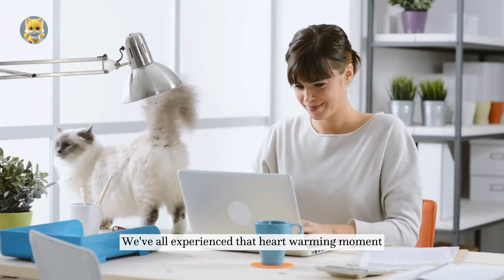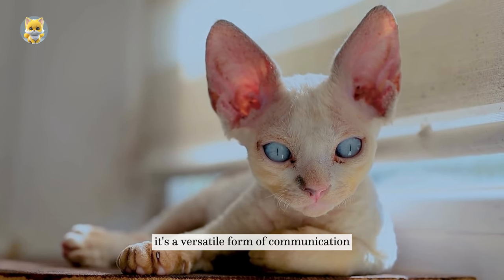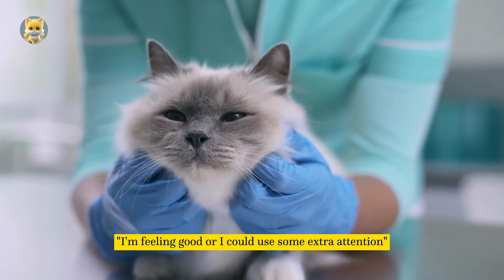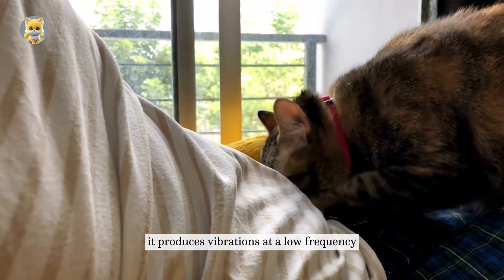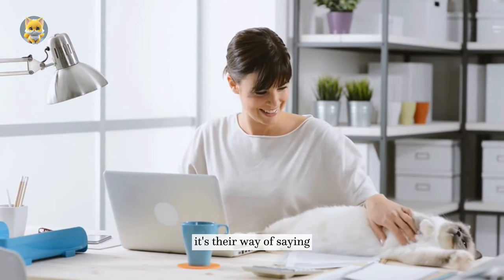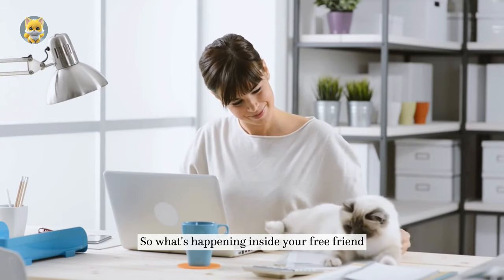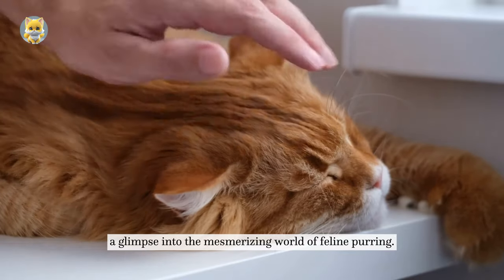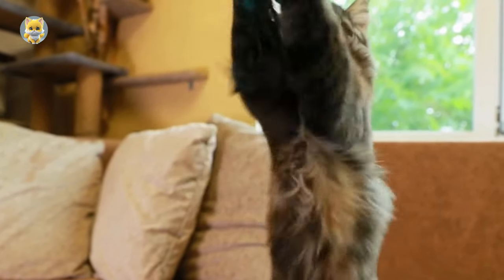Why do cats Purr?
Cats are amazing creatures that have many ways of communicating with us and each other. One of the most common and distinctive sounds they make is the purr, a soft, low-pitched rumble that can be heard when they are happy, relaxed, or even in pain.

But why do cats purr? Well, there are many different reasons and situations that can cause cats to purr, which leads to multiple theories as to why they do it.

We'll find out .

I hope you enjoyed this video and learned something new about why cats purr.

If you did, please give it a thumbs up 👍 and share it 📲 with your friends.

0:00 - 0:16 Chapter 1
0:16 - 0:30 Chapter 2
0:30 - 0:51 Scientific Reason : Happiness
0:51 - 1:03 Reason : Coping Pain
1:03 - 1:20 Healing Powers of purring
1:20 - 1:38 Communication purring
1:38 - 1:58 Evolution of purring
1:58- 2:16 Science of Purring
2:16-2:57 Conclusion of Purring